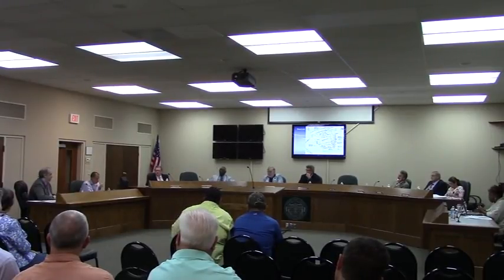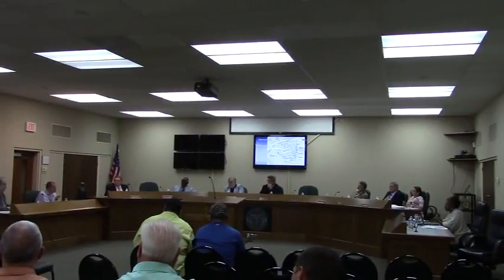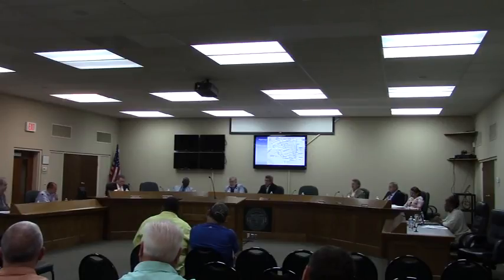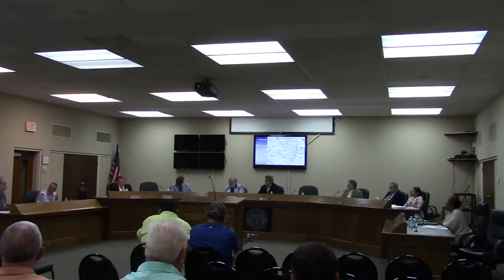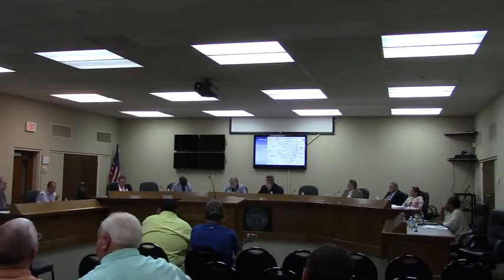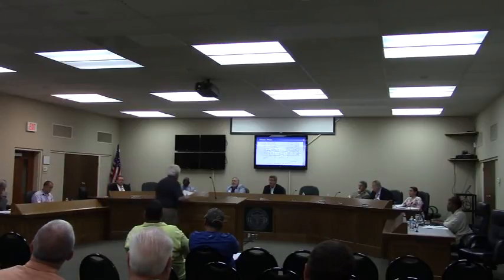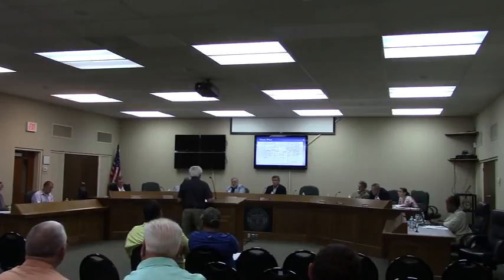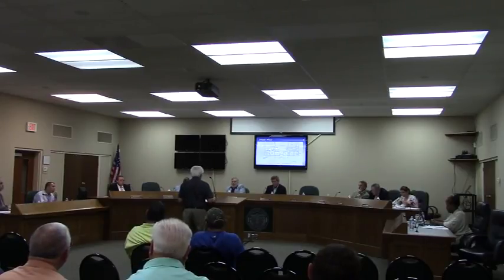3. CU-2015-03 Charles Bennett - 2891 Green Meadow Drive (part 2) @ GLPC 2015-09-28